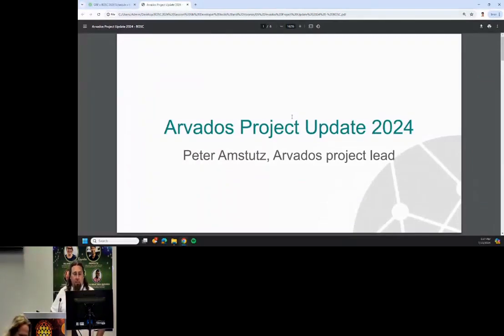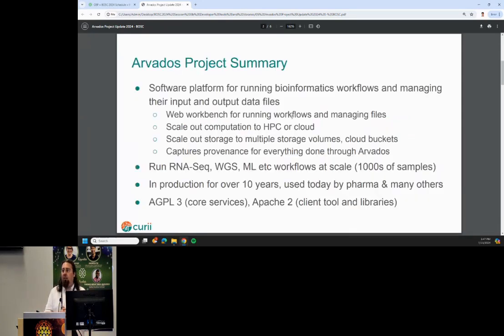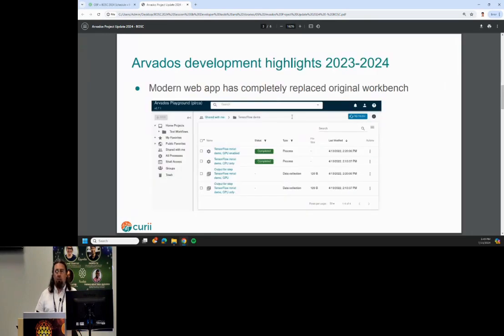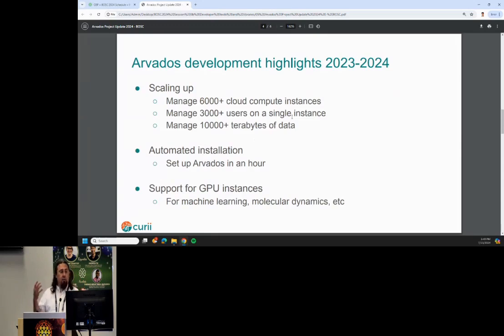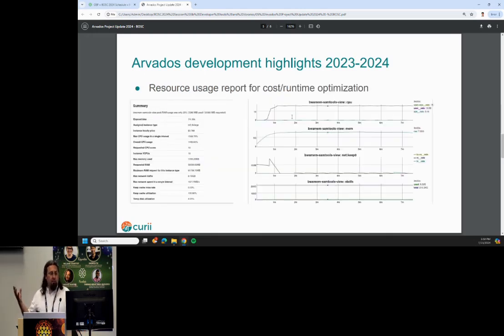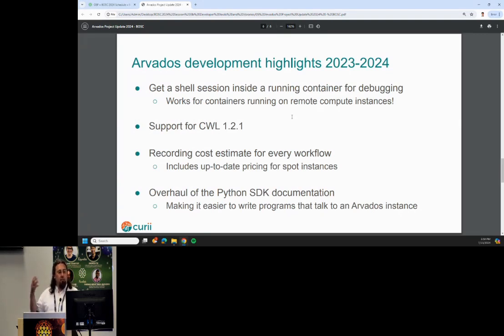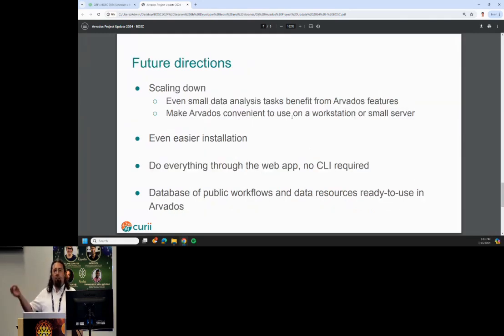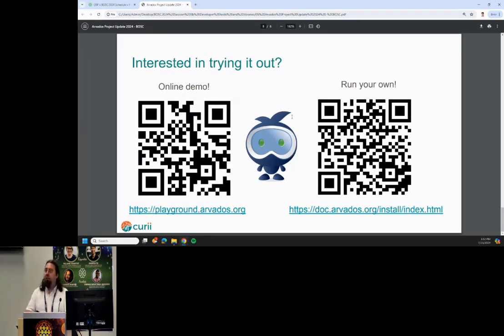BOSC2024 S3be Peter Amstutz, Arvados Project Update